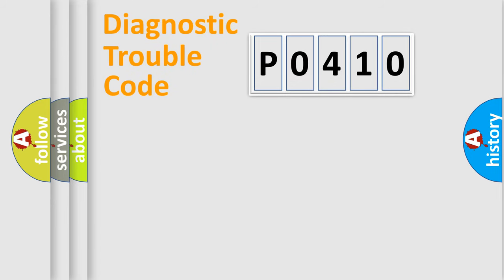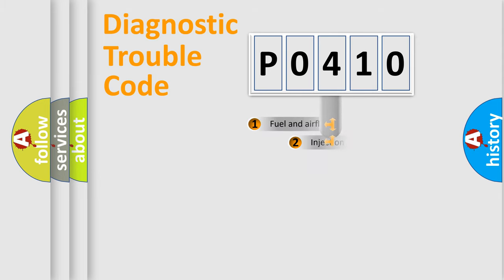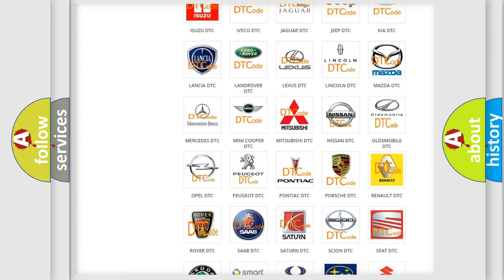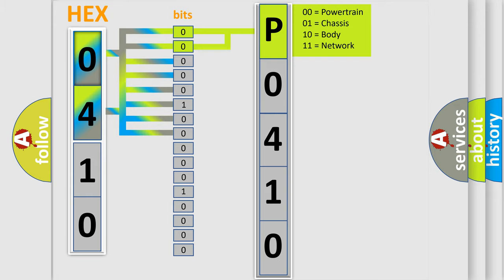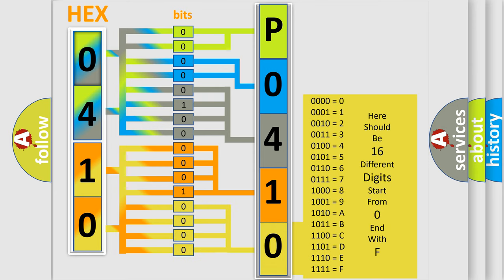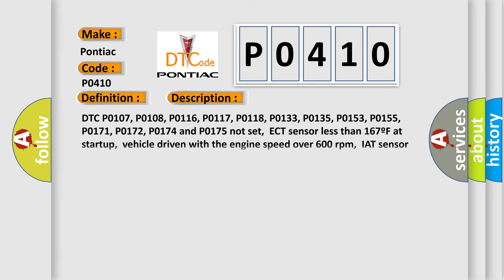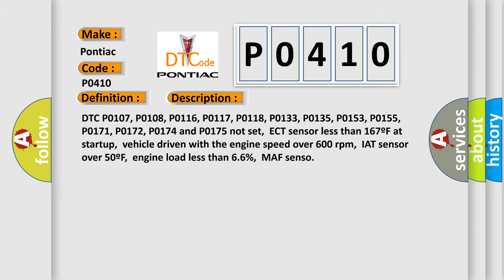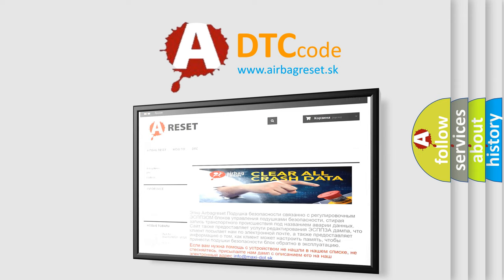DTC Pontiac P0410 Short Explanation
Contents:
0:21 Basic DTC analysis according to OBD2 protocol standard.
1:48 Insight into programming
2:58 A diagnostically understandable description of the Diagnostic Trouble Code
3:05 Basic error definition

Make:
Pontiac
Code:
P0410
Definition:
Secondary Air System Performance
Description:
DTC P0107, P0108, P0116, P0117, P0118, P0133, P0135, P0153, P0155, P0171, P0172, P0174 and P0175 not set,ECT sensor less than 167ºF at startup,vehicle driven with the engine speed over 600 rpm,IAT sensor over 50ºF,engine load less than 6.6%,MAF senso
Cause:
AIR solenoid power circuit is open (check the U or H No.7 fuse)AIR pump is damaged or has failed (inspect air pump for water)AIR system check valves and or or pipes are damaged or leakingAIR check valve (in hose to vacuum bleed valve) stuck closedTSB 6